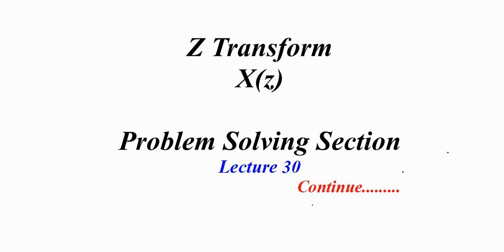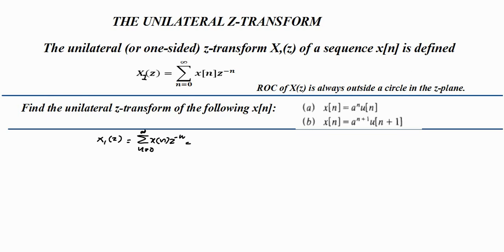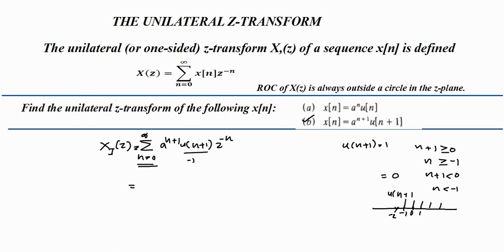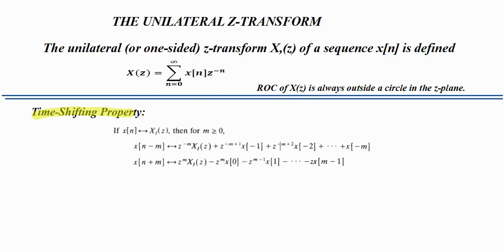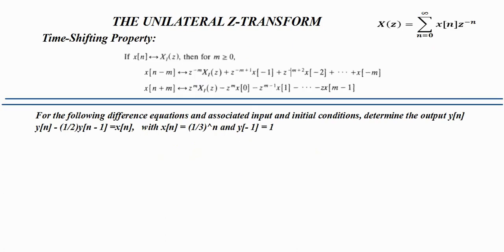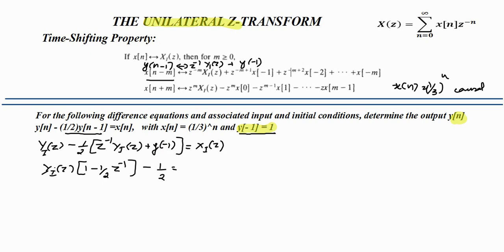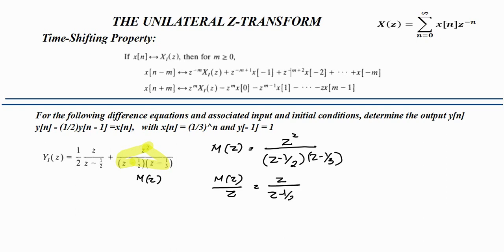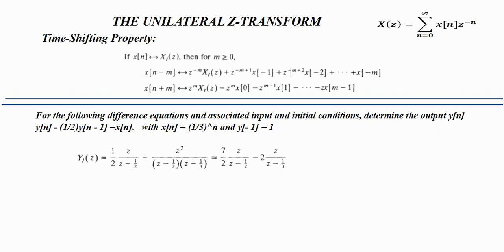Z Transform - Lecture 30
Z Transform- The unilateral (or one-sided) z-transform X(z) of a sequence x[n]- Problems related to  unilateral (or one-sided) z-transform -Time-Shifting Property-Example-

1.For the following difference equations and associated input and initial conditions, determine the output y[n]
y[n] - (1/2)y[n - 1] =x[n], with x[n] = (1/3)^n and y[- 1] = 1